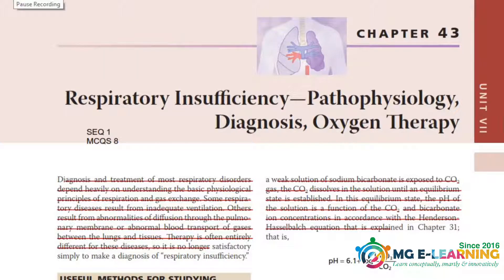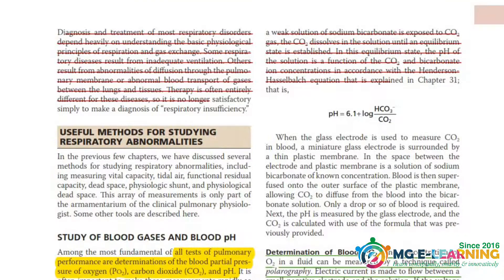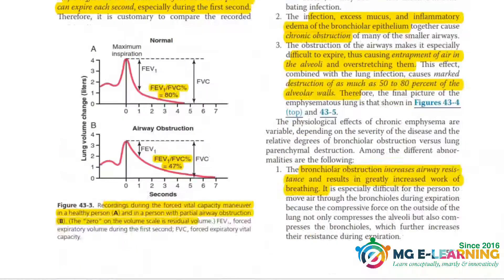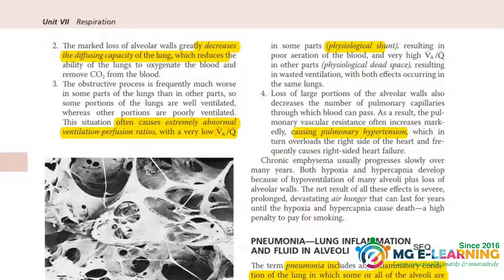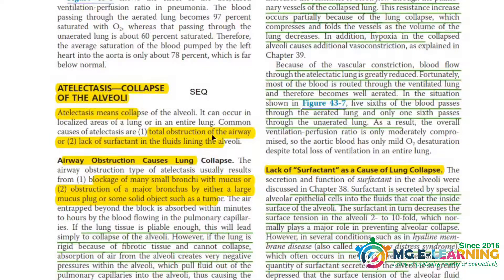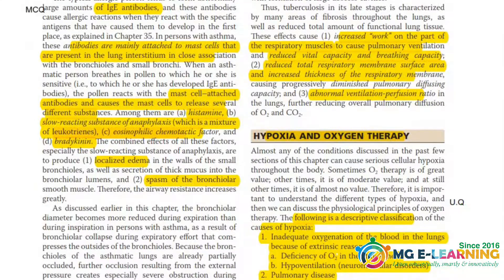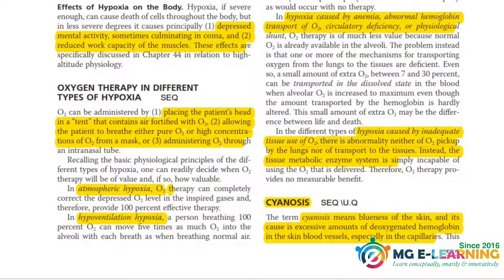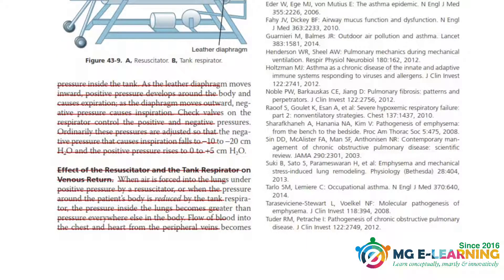Respiratory Insufficiency Pathophysiology, Diagnosis And Oxygen Therapy |Chapter 43|Physiology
Physiology 1st  Year MBBS
This video is containing important things for Prof from these topics:
Respiratory Insufficiency Pathophysiology, Diagnosis And Oxygen Therapy